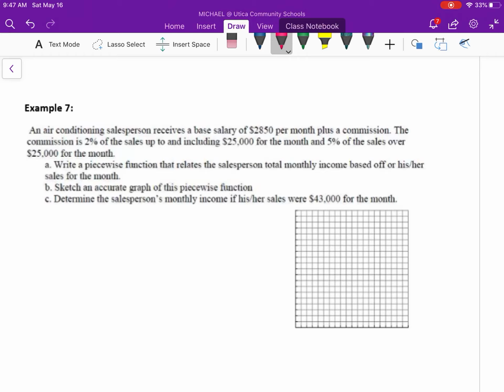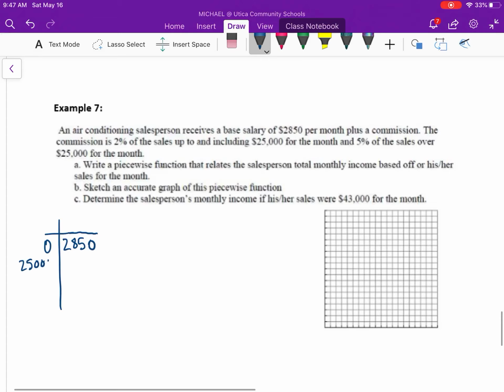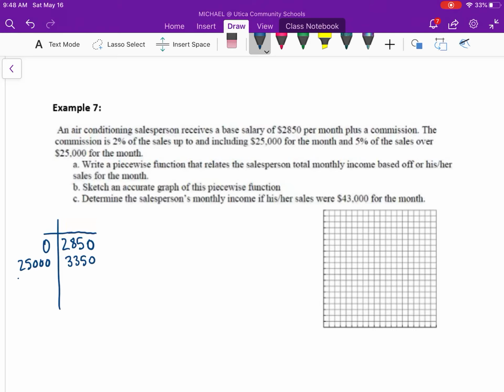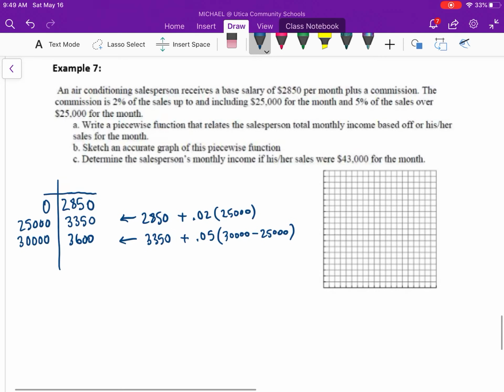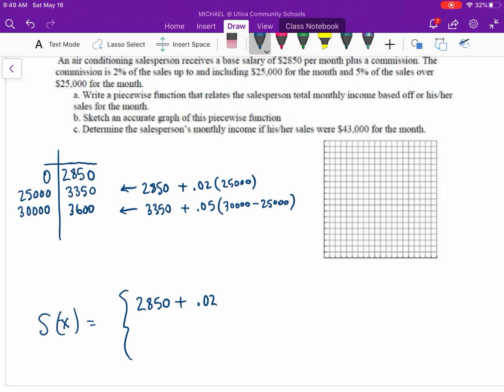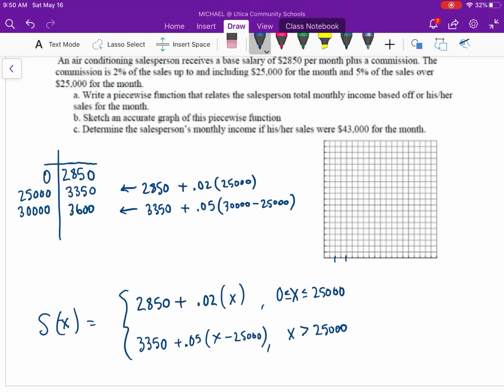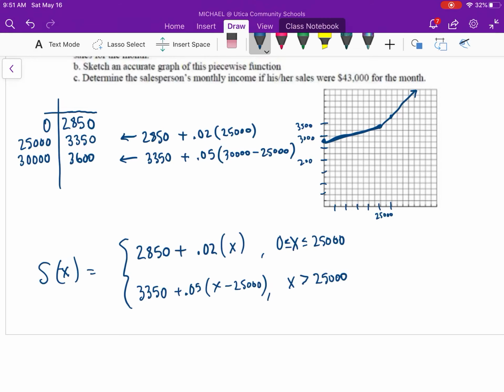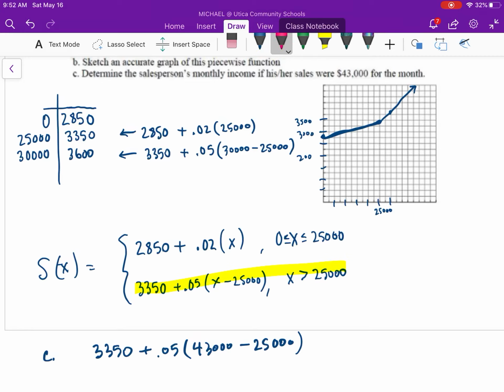Limits Day 9 - Video 2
Piecewise functions - example 7